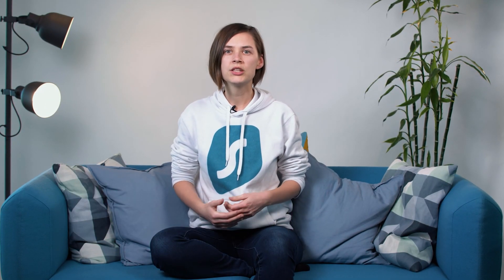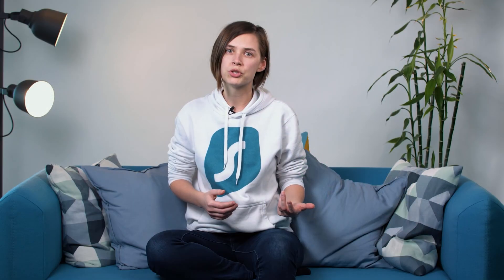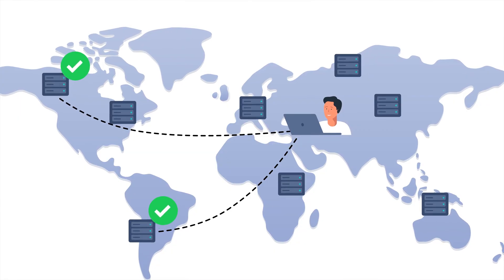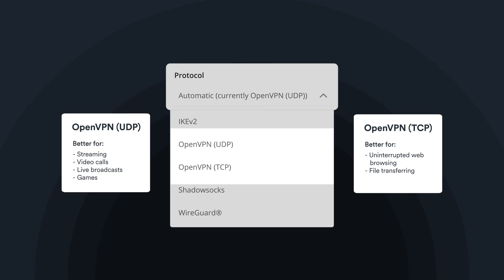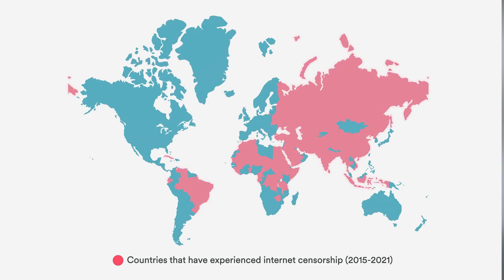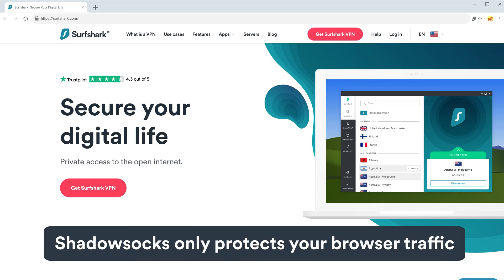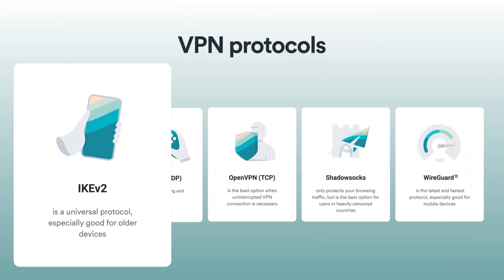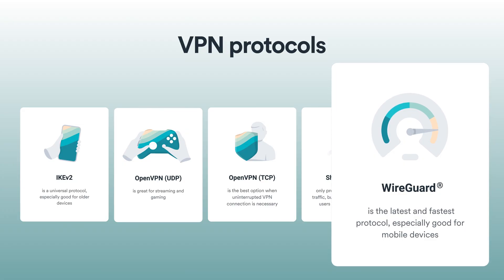VPN Protocols: which one is the best?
When it comes to VPN protocols you have WireGuard, OpenVPN, IKEv2 and others. But which one is the best?

VPN protocols are a technology that helps VPNs safely send your data through the internet, which is necessary if you want to browse websites, use social media, or do just about anything else online. Different protocols vary in their speed and security. In this video, you will learn about different VPN protocols supported by Surfshark VPN!

CHAPTERS
0:00 VPN protocols
0:34 IKEv2
1:05 OpenVPN
2:00 Shadowsocks
2:39 WireGuard
3:00 Conclusion